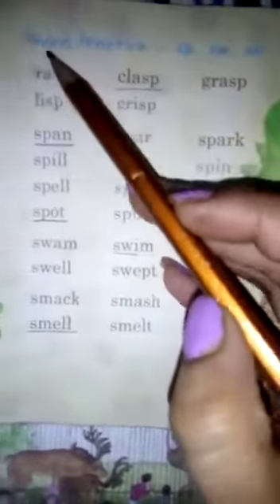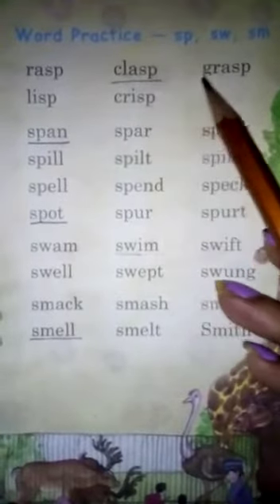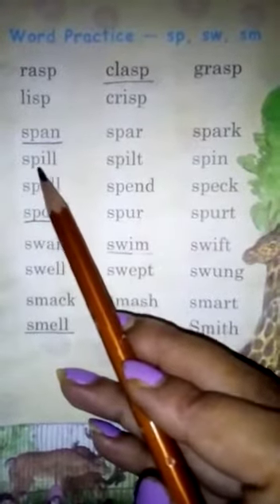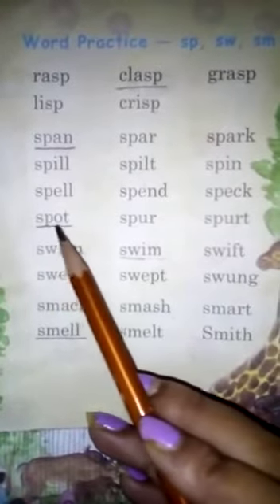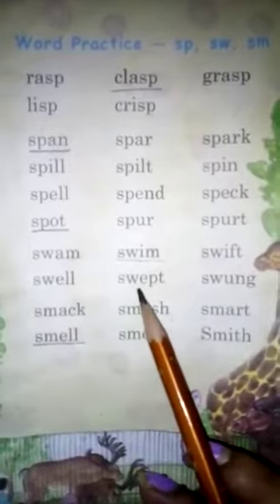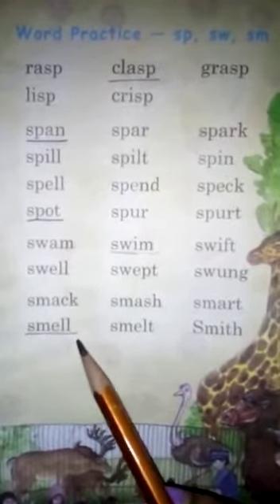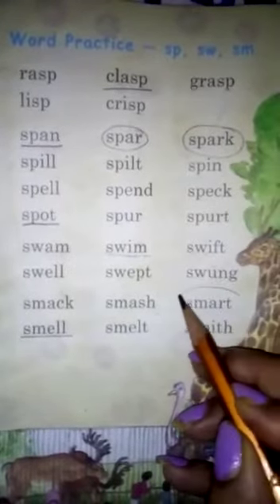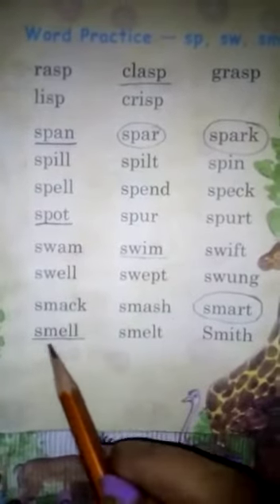Class 1 radiant way pg 52